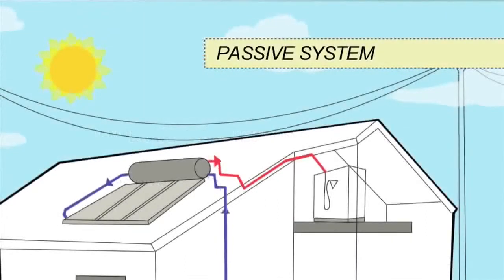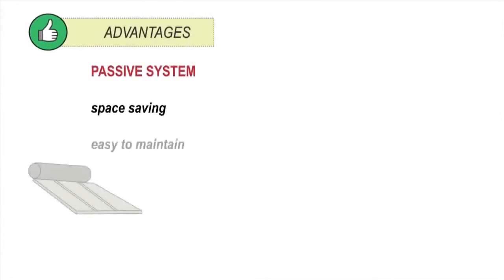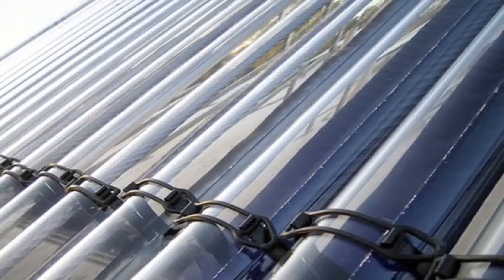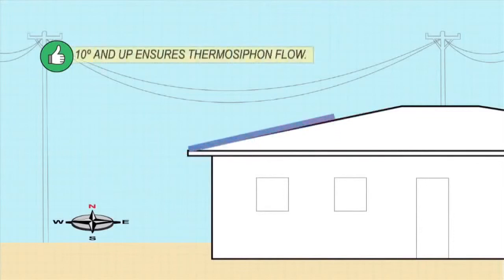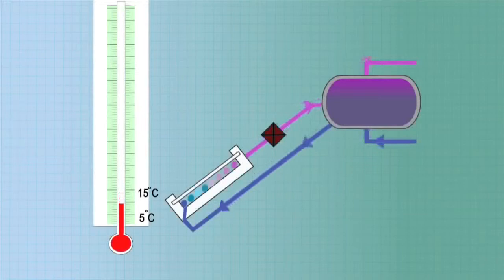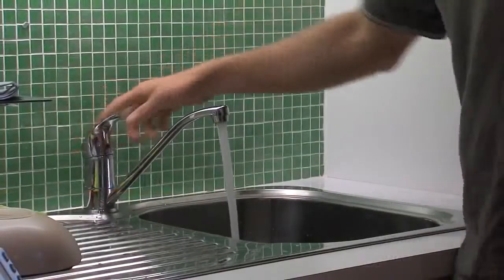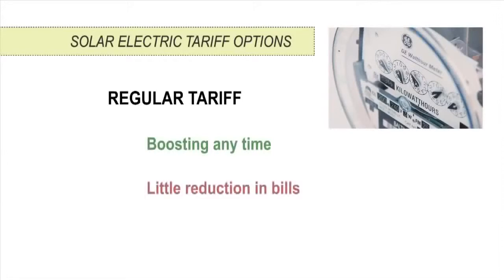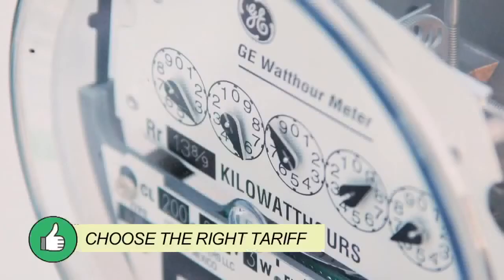Solar hot water heater Sandton, ZA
​How much do solar water heaters cost?  Who has the lowest prices in Alberta?  When you fill out the free and instant quote form on the upper left, we can give you an estimate that factors in the size of unit you'd need, the efficiency of the systems we sell, as well as prices, exclusive discounts, and projected annual savings.  Simply put, our goal is for it to be clear and obvious that purchasing a solar hot water heating system from us will be a smart move financially.  It should pay for itself right away, then give you an ever-increasing return as the months and years go by.